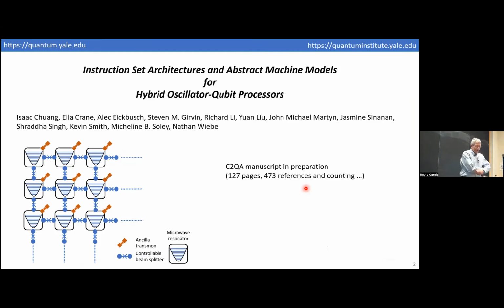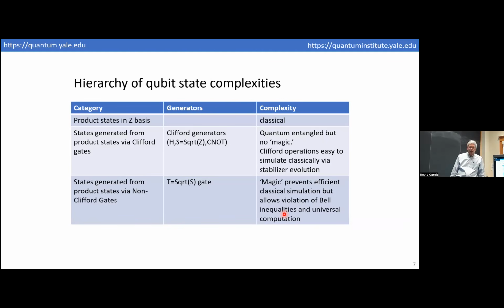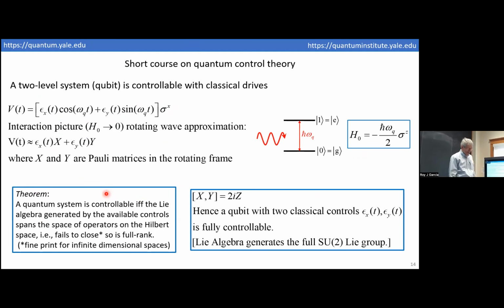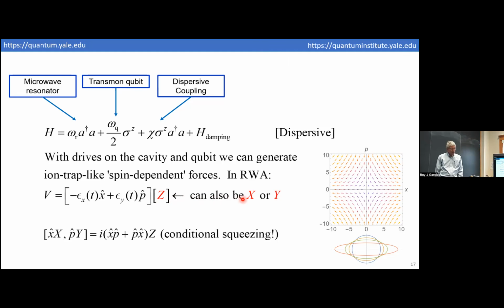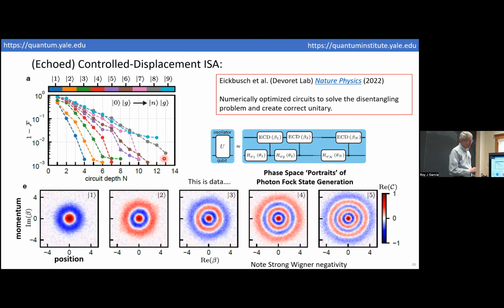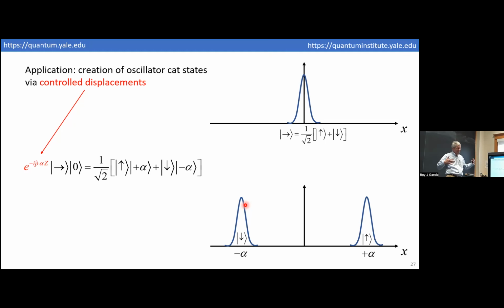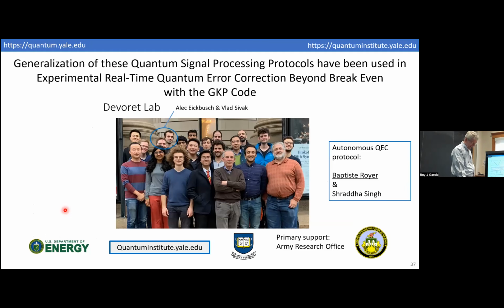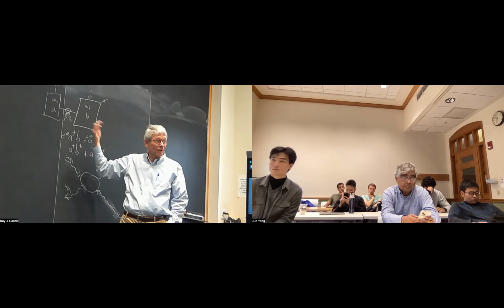Steven Girvin | Nov 7, 2023 | Adventures in Phase Space: Non-commuting coordinates meet quantum...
Speaker: Steven Girvin (Yale Quantum Institute)

Title:  "Adventures in Phase Space: Non-commuting coordinates meet quantum control and quantum error correction”

Abstract: Rapid advances in quantum computation are placing new demands on our ability to precisely control bosonic modes (quantum harmonic oscillators) for the purposes of quantum communication, computation, simulation, and error[1]correction. It turns out that with only classical control signals, it is not possible to achieve universal quantum control of a harmonic oscillator. I will describe new techniques being developed for universal control of hybrid systems consisting of harmonic oscillators coupled to either anharmonic oscillators or two-level qubits. Our newfound ability to ‘sculpt’ arbitrary quantum distributions in phase space benefits from beautiful pictures that provide us with intuition for using the non-commutativity of the phase space coordinates (position and momentum) for designing efficient control sequences and instruction set architectures.